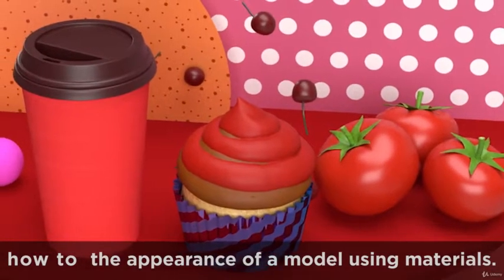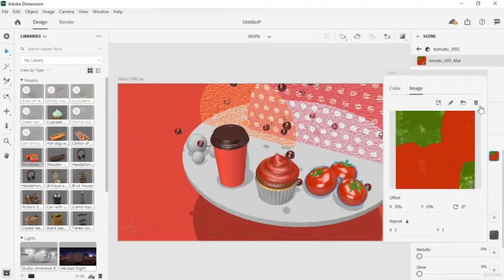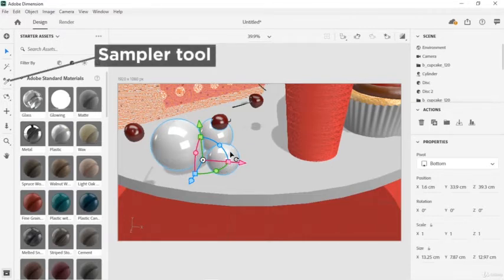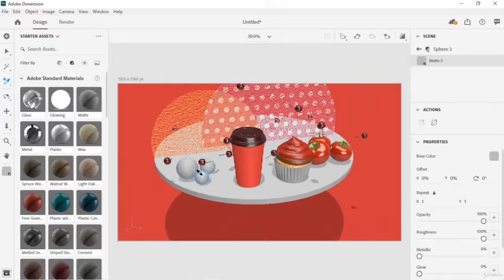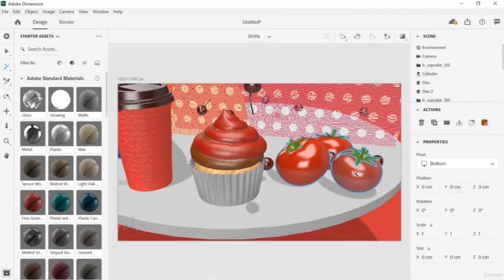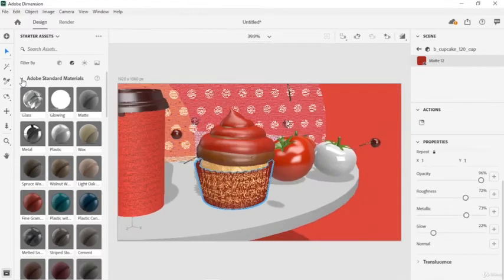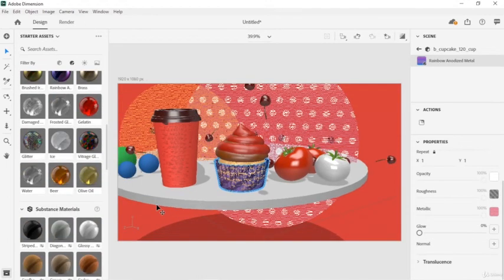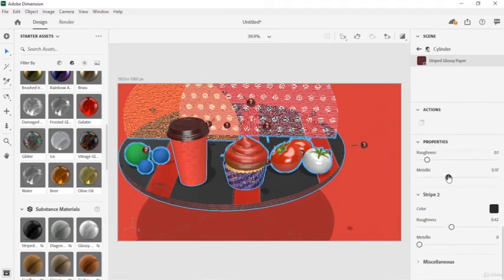Customizing appearance of a model using materials - Adobe DIMENSION CC Tutorials...